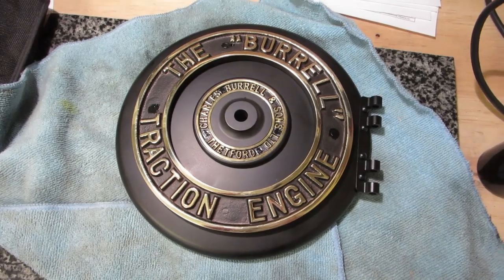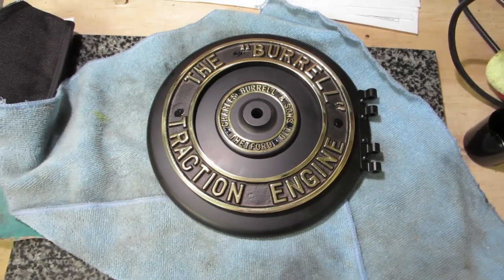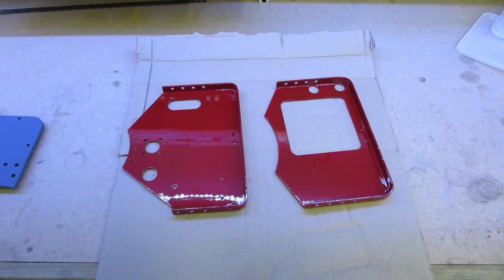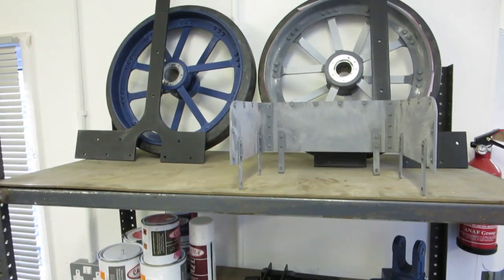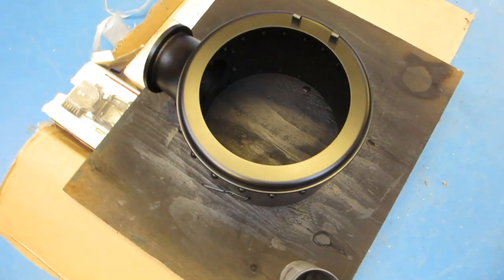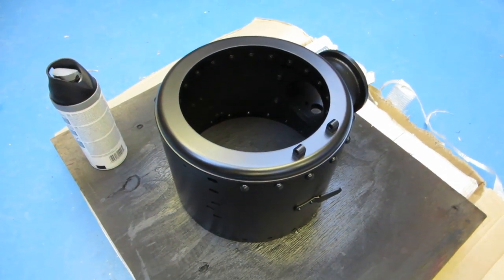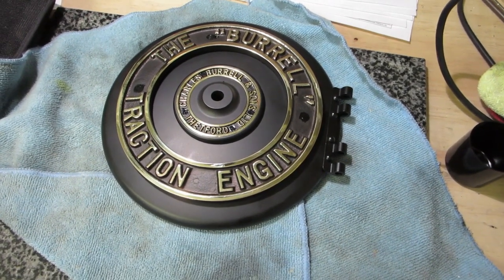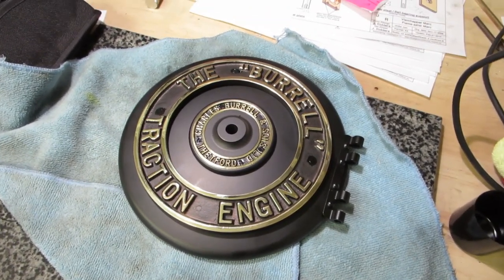Building a Burrell SCC Part 10 - Smokebox kit arrival and general update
In this video I give a general update of the state of all the parts received so far, including an unboxing after the arrival of kit 3. Kit 3 was delivered on the 28th May 2014.